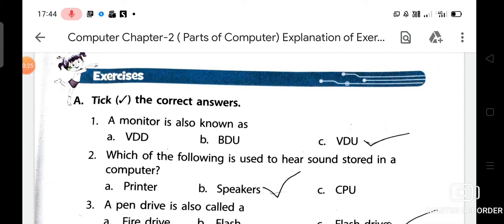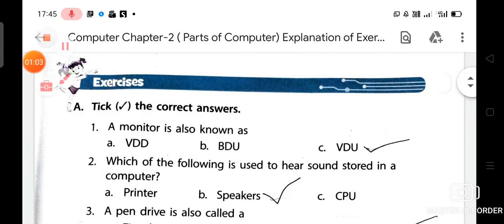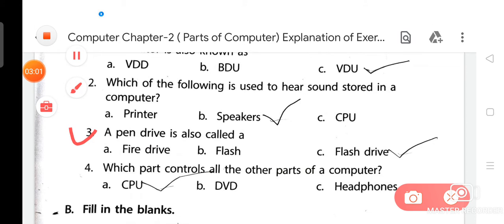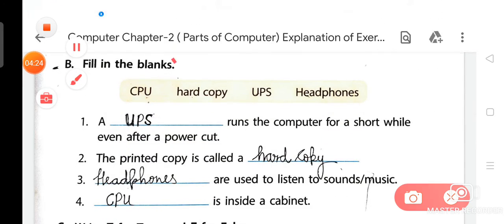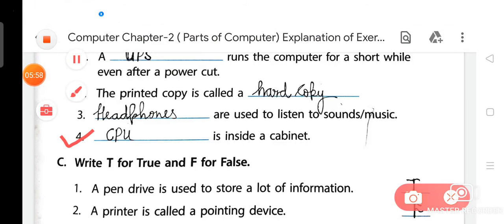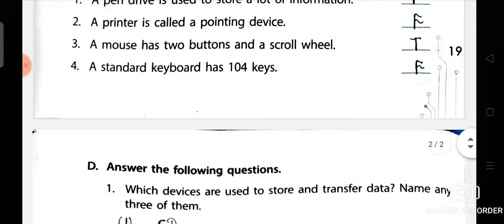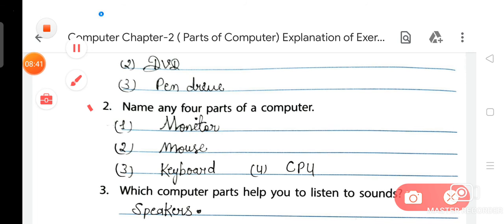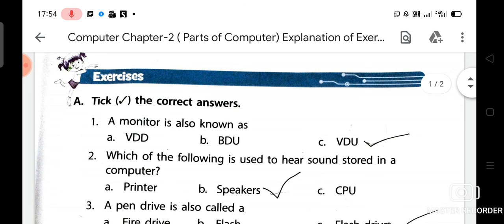Computer Chapter-2 ( Parts of a Computer) Exercises (Revision)